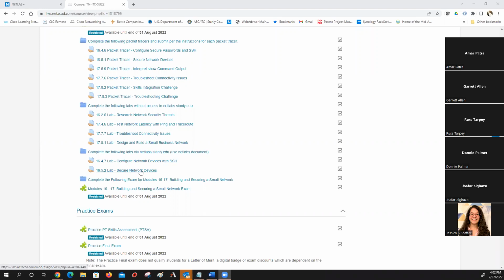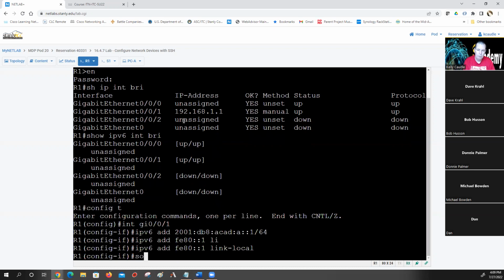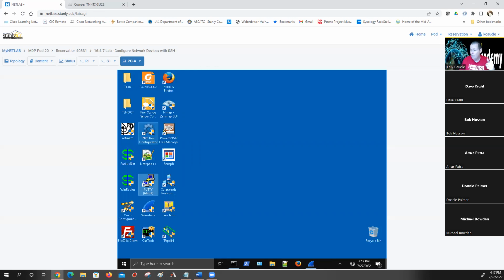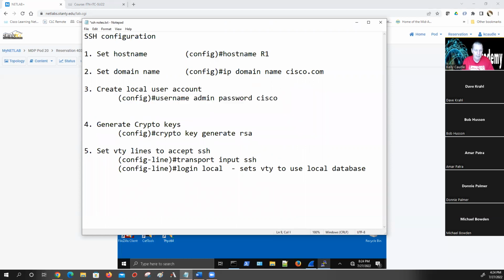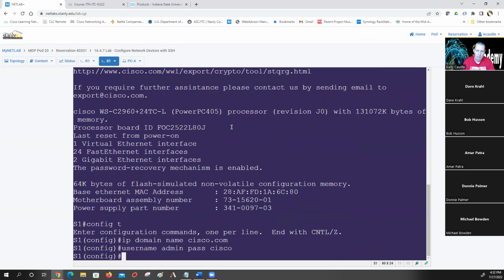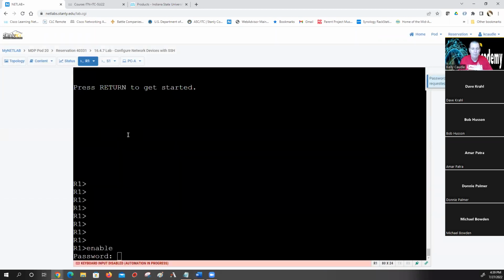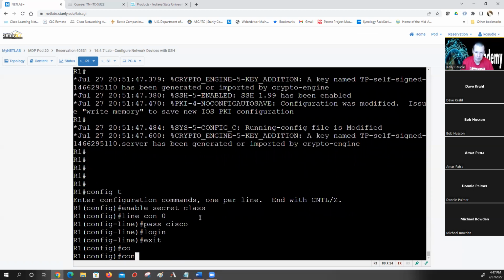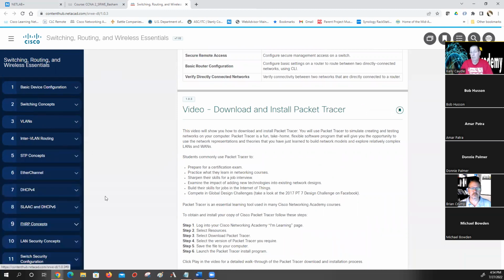ITC ITN Class Meeting 7/27/22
Discussion of configuring SSH on devices